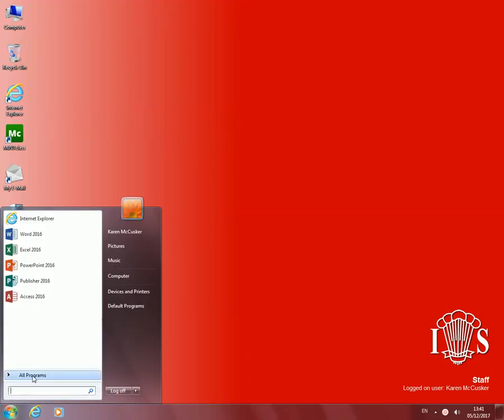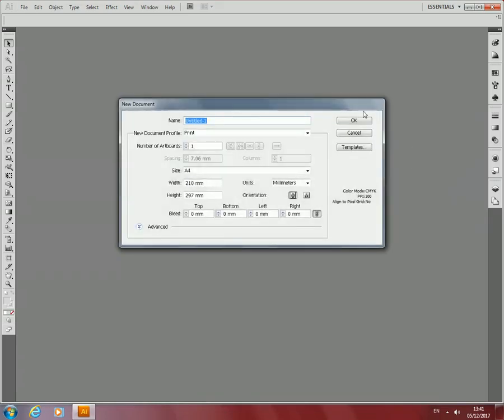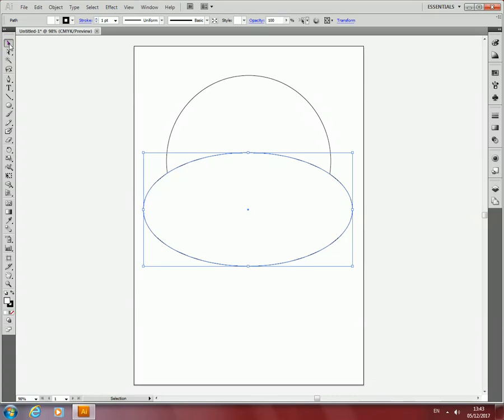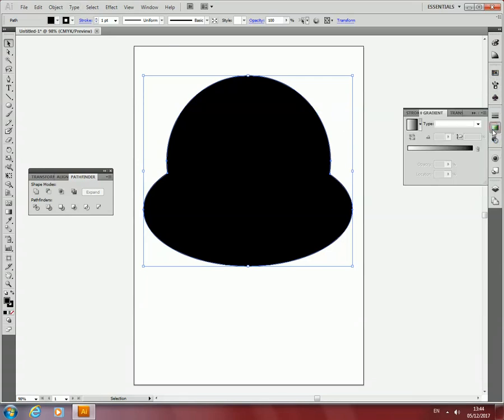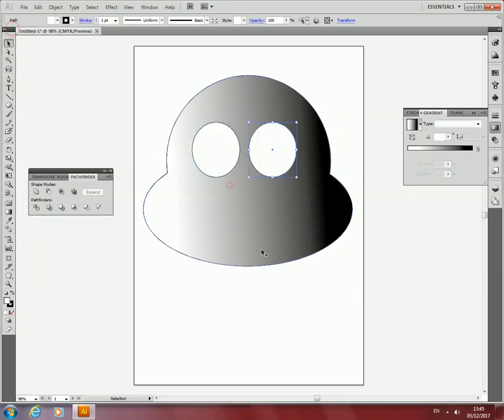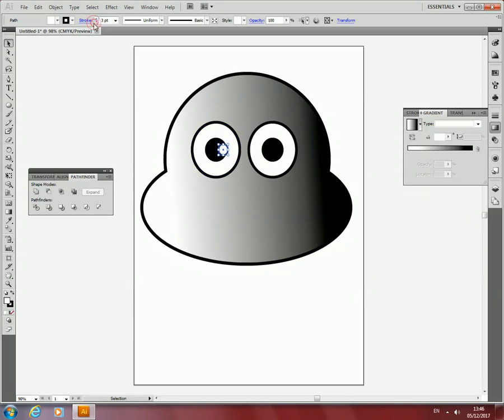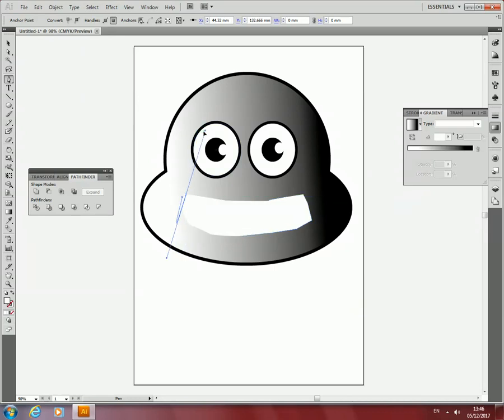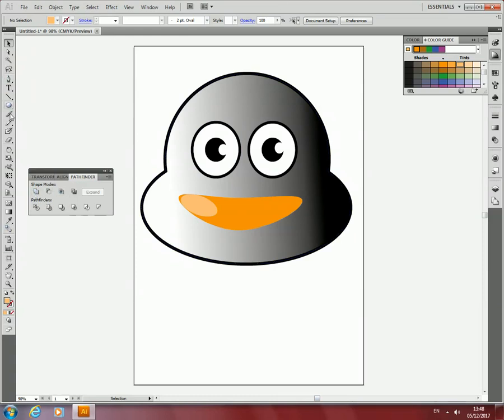Illustrator Penguin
Description